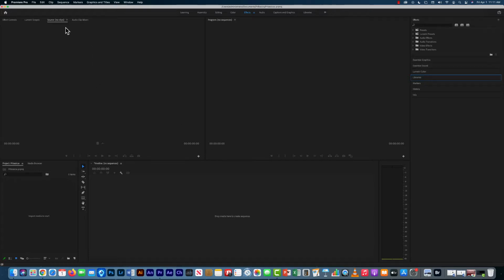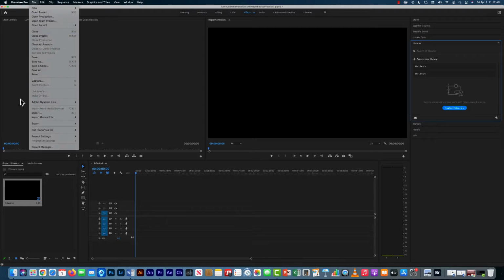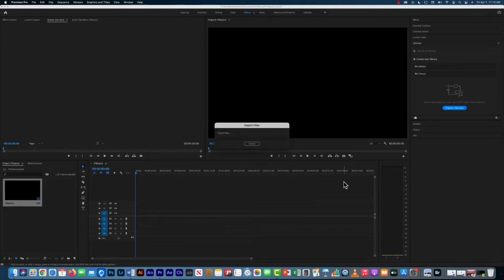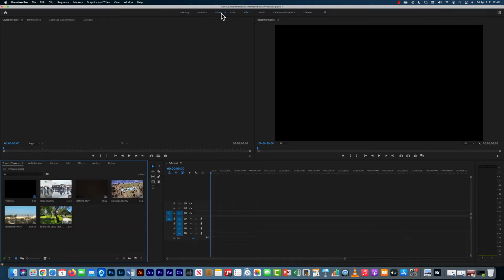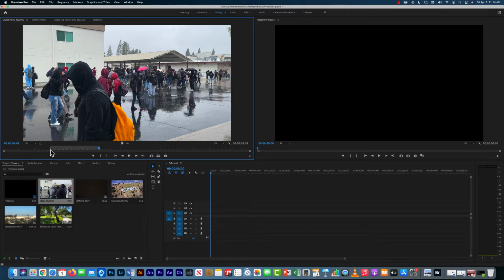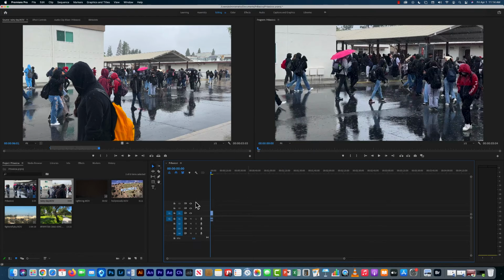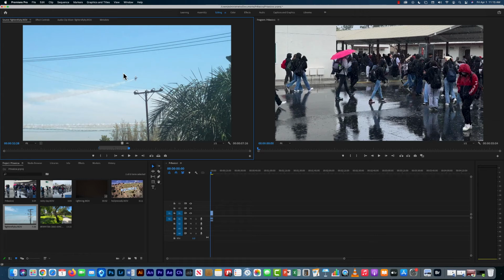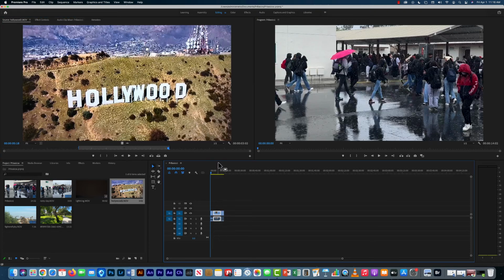PrBasis1 Part 1 Instruction Video